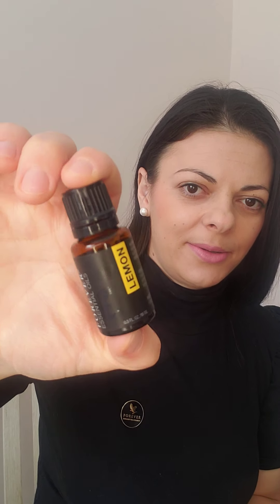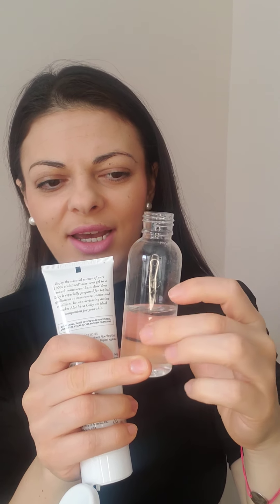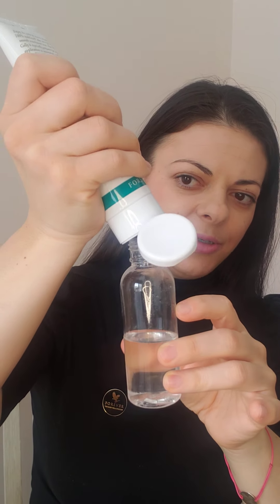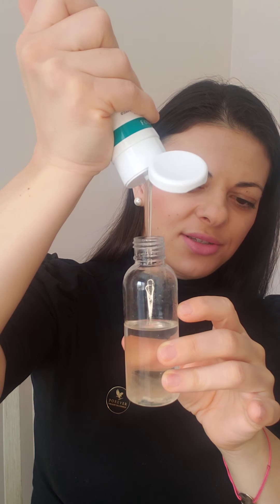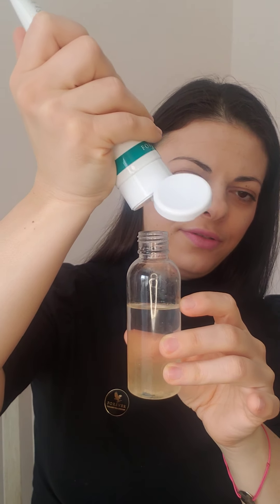How to make hand sanitizer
Shop with discount or join for free,become a member with no additional fees!